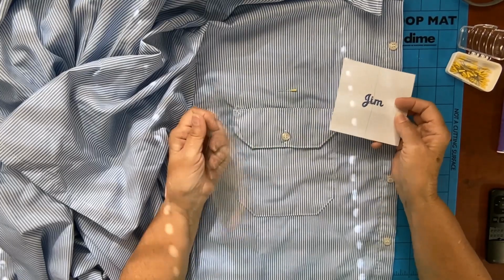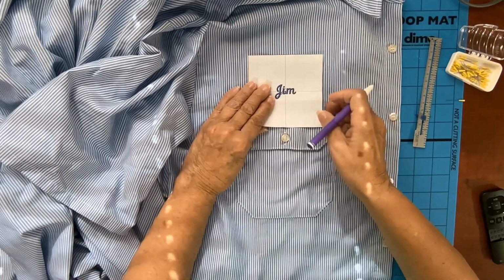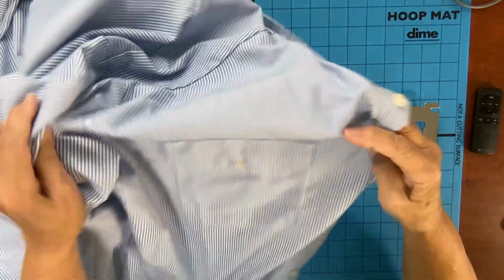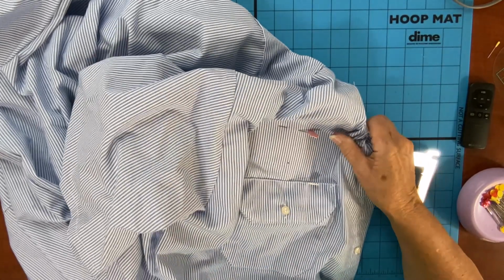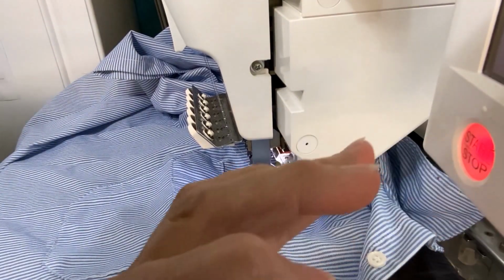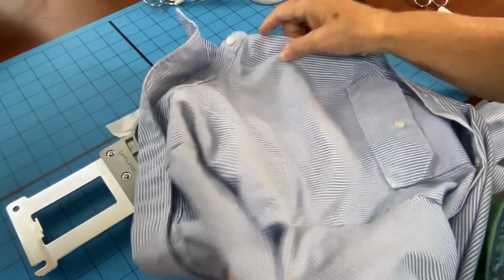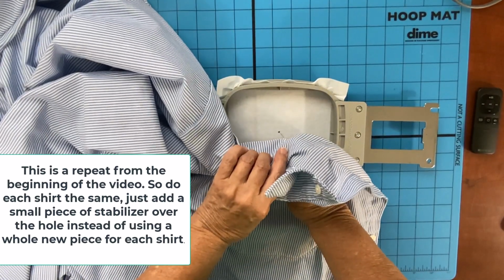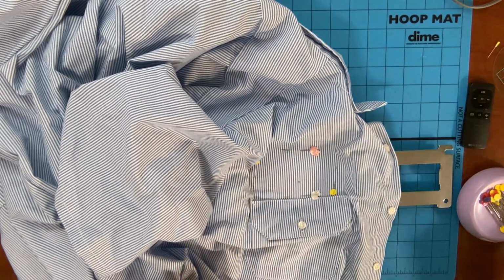Embroidering Above a Pocket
How to embroider a name above a pocket.